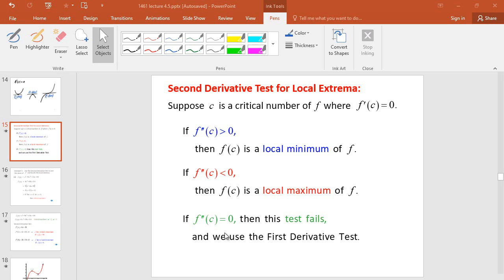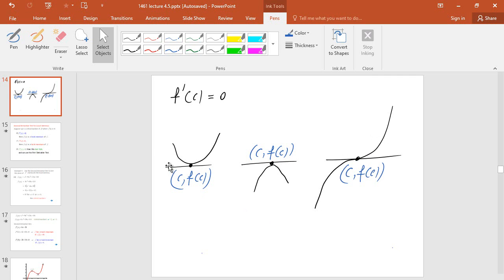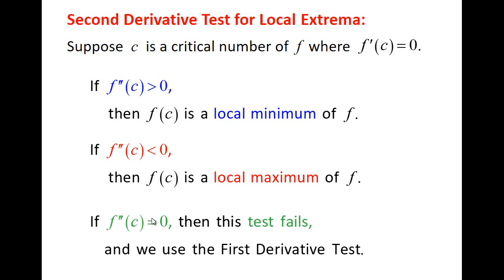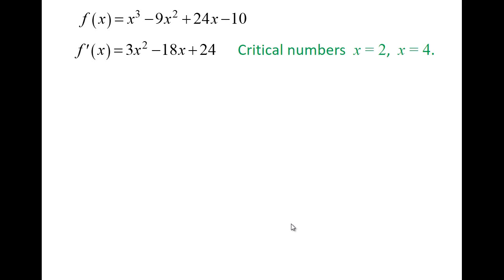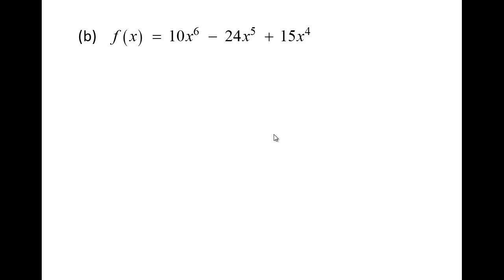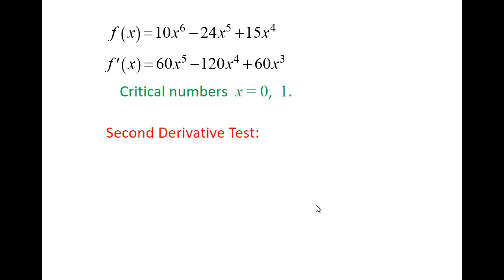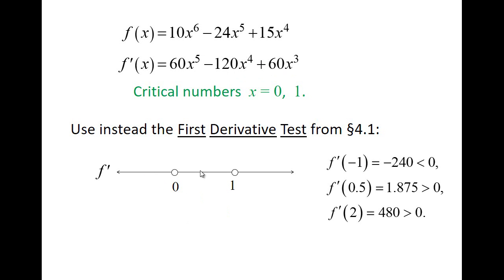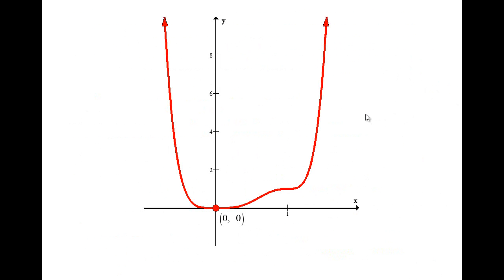V7 Lec 4.5 M4 Second Derivative Test